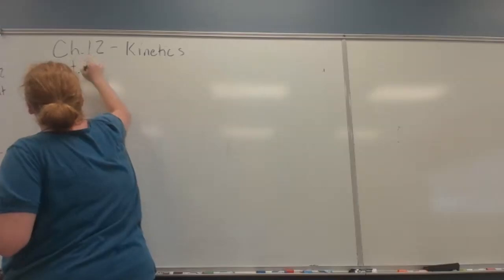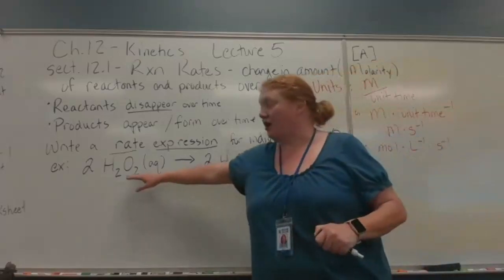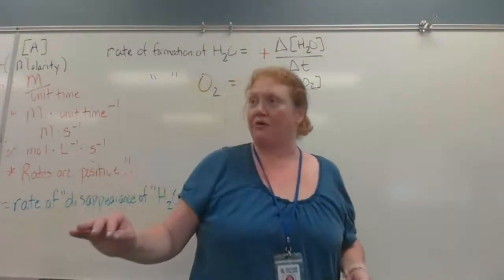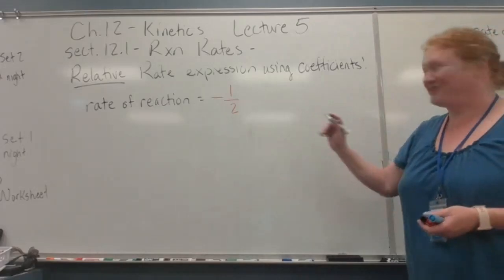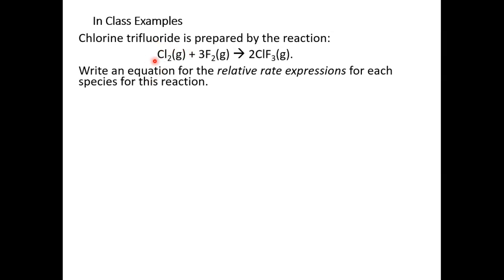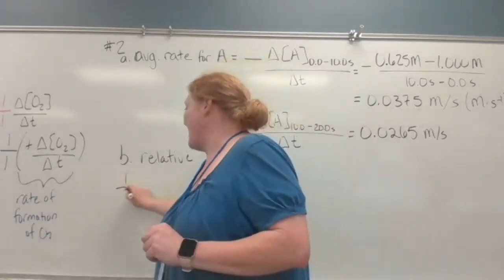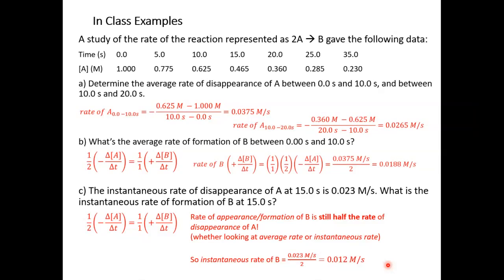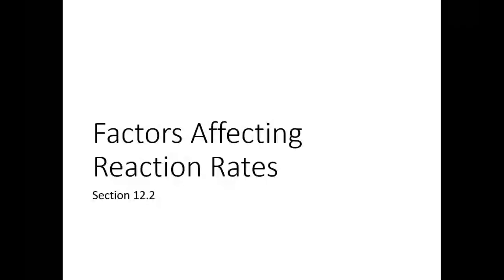CHEM14120001 Poe 2025SP: Ch 12, sect.12.1-Rxn rates; rate expressions; relative rates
Rates of a chemical reaction; writing a rate expression for a reactant or product; relative rates of disappearance/appearance of reactants/products